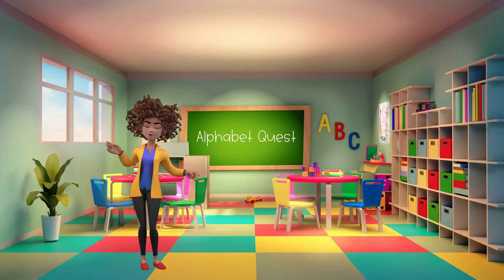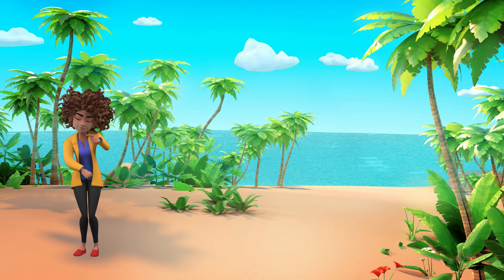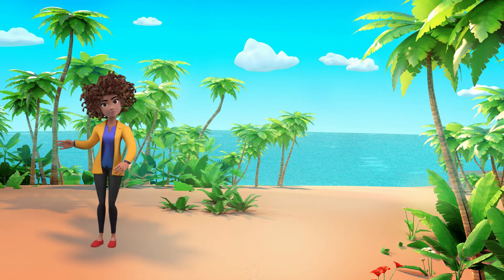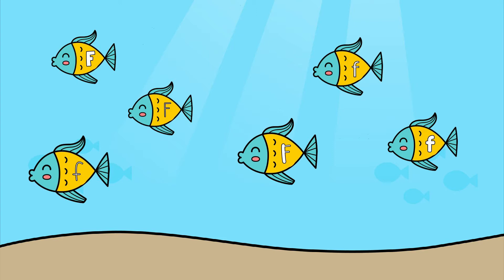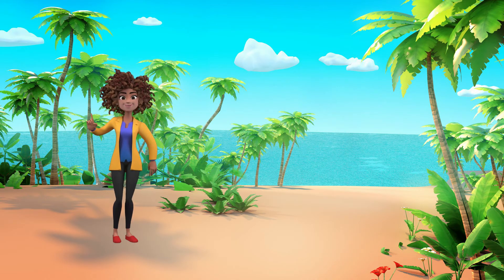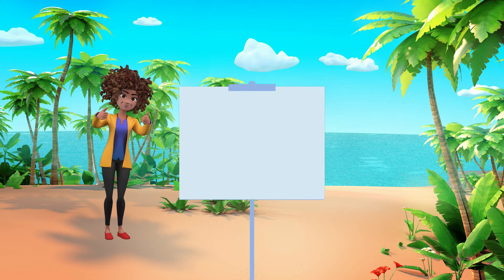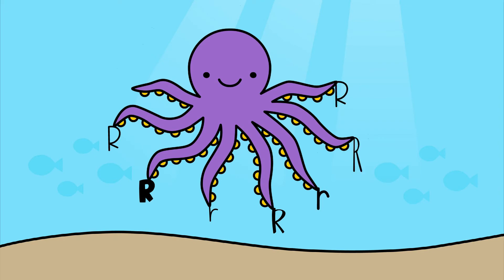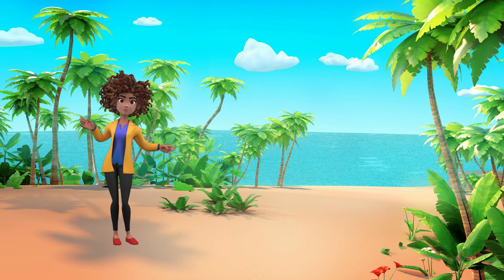Learning Letters for Kids | Alphabet Quest at the Beach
Are your kids ready to learn letters? If so, join The Monster Crew on an Alphabet Quest at the Beach, where we’ll look for the letters I, F, D, and R.